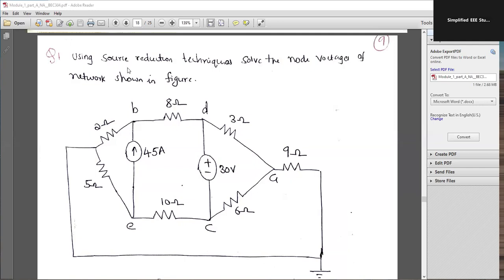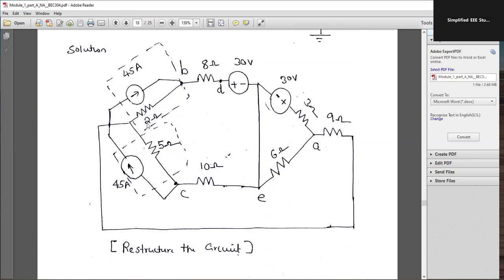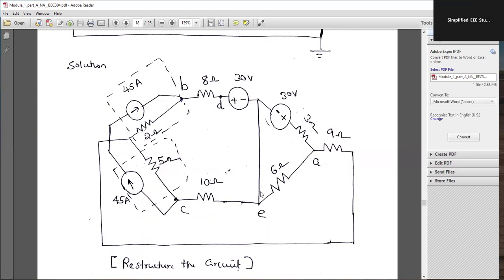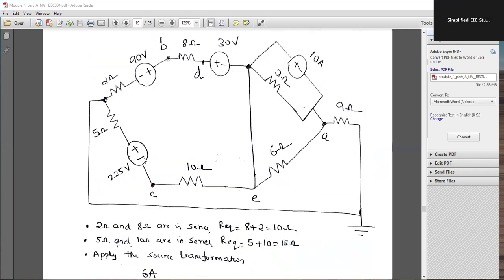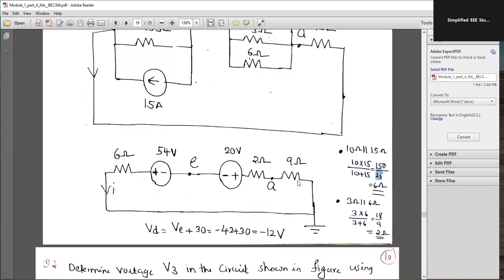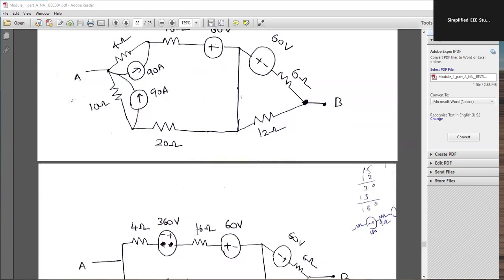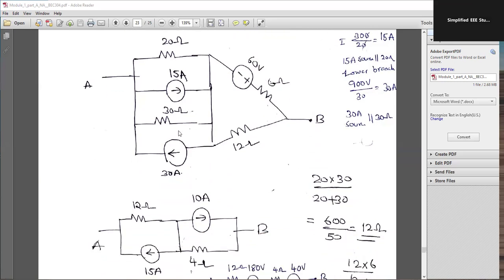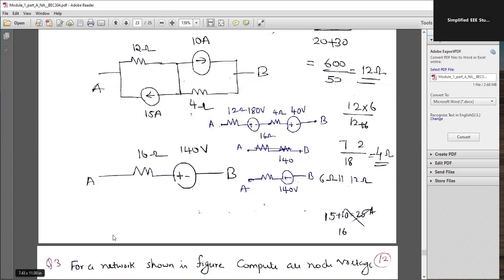Source Transformation & Source Shifting Numericals |Network Analysis Important Problems VTU 2025 KTU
Dear all,
Boost your Network Analysis exam score with this video covering the most important numerical problems on Source Transformation and Source Shifting.
Dr. Vineeth Kumar P K from SimplifiedEEEStudies explains each step clearly using easy methods, shortcut techniques, and VTU exam–oriented problem solving.

📘 What This Video Covers:
✔ Step-by-step Source Transformation problems (Voltage ↔ Current sources)
✔ Source Shifting solved examples
✔ Practical solved numericals for VTU exams
✔ Common mistakes students make
✔ Shortcuts to solve problems faster
✔ Expected VTU exam questions

🎯 Best For:
• VTU EEE, ECE, EI students
• Network Analysis Module 1 preparation
• Competitive exam aspirants (Kerala PSC, AE/JE Electrical)
• Students looking for quick revision and scoring tips

💡 Watch till the end for practice questions, important formulas, and expert exam tips.